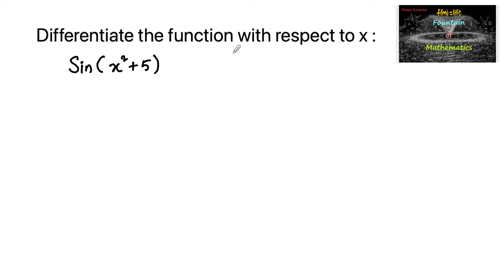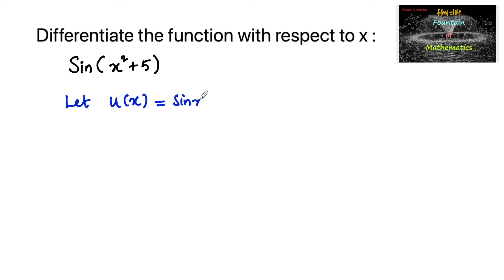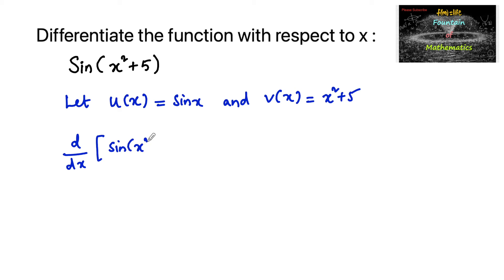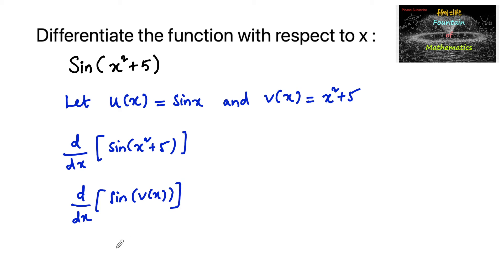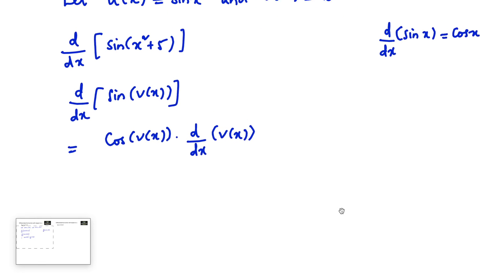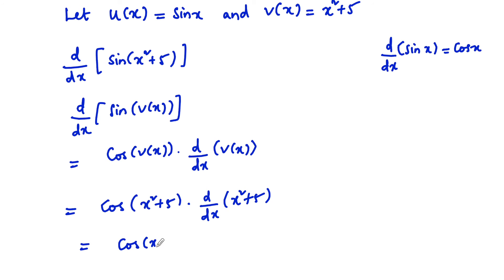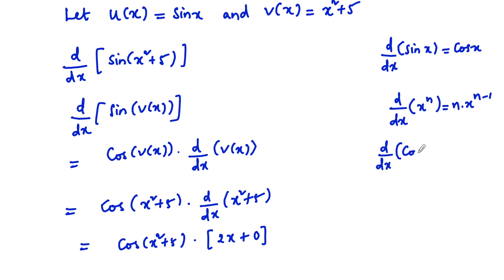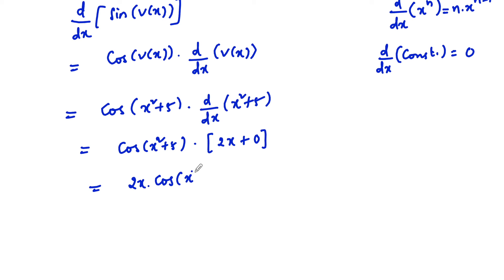Differentiate the function w.r.t.x sin(x²+5)|NCERT|12|Part 1|Continuity and Differentiability|Ex 5.2